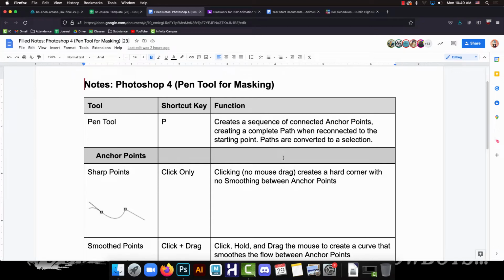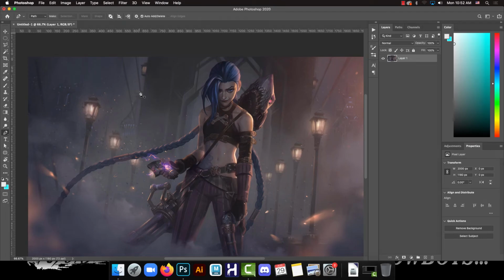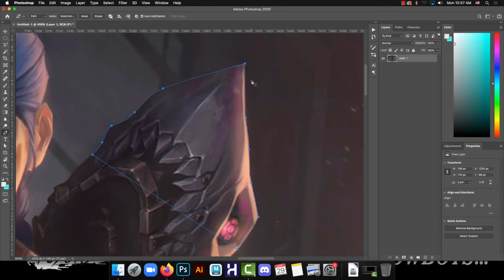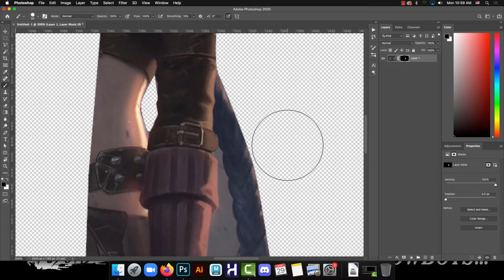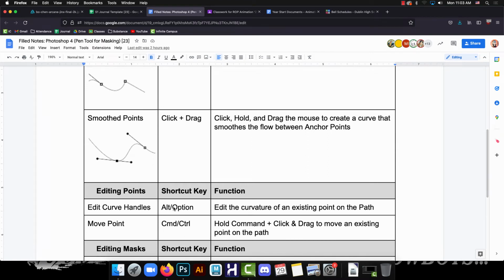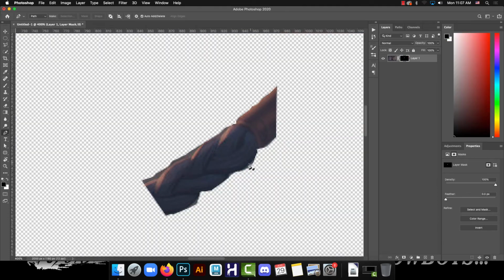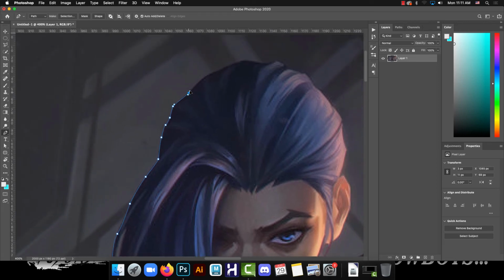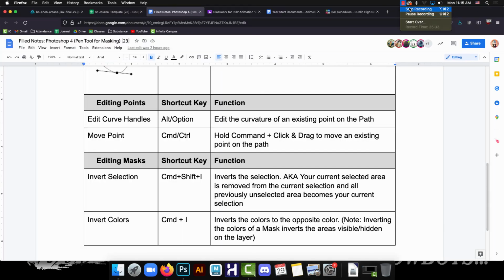PS4 - Jinx Pen Tool Mask [23]